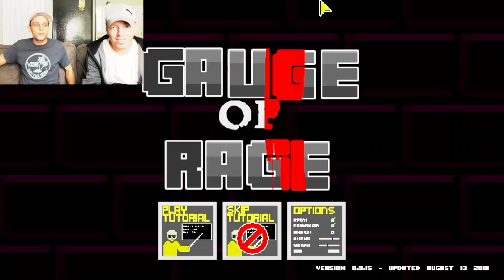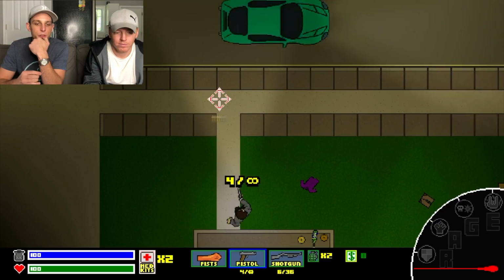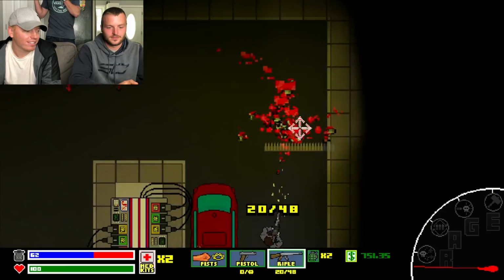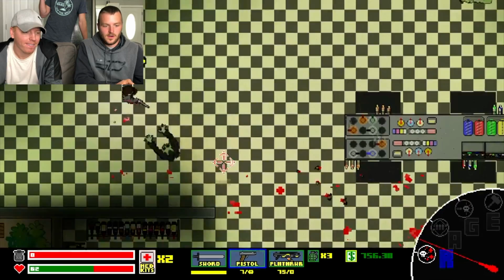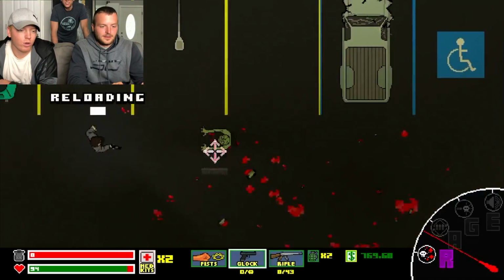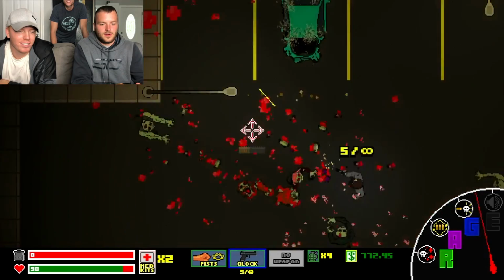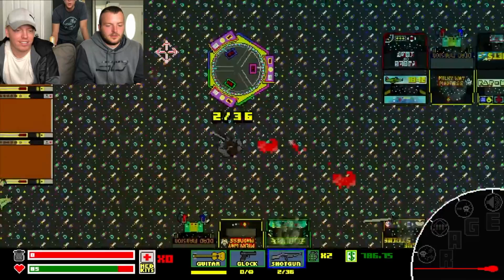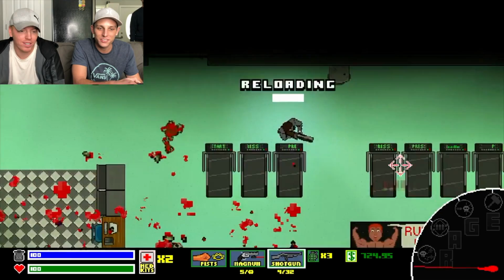We Made A Game Let's Play It - Gauge of rage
Check out Gauge of Rage, the game we... Dave made.

We played it, we had fun. What do you guys think?